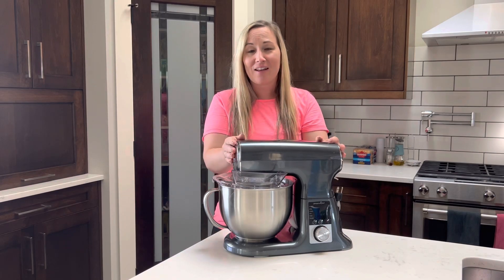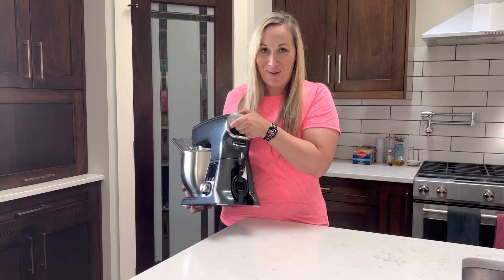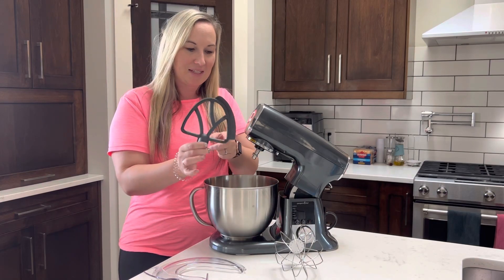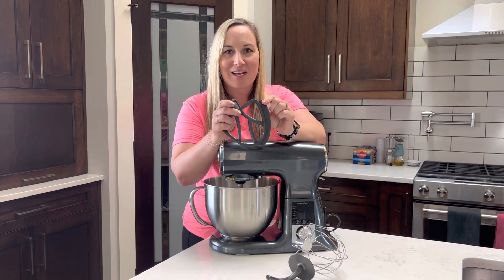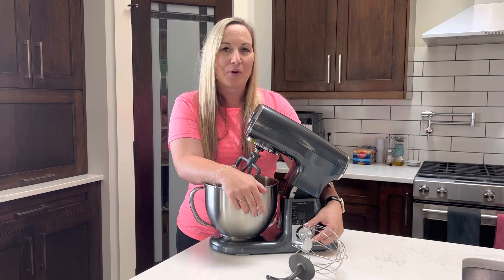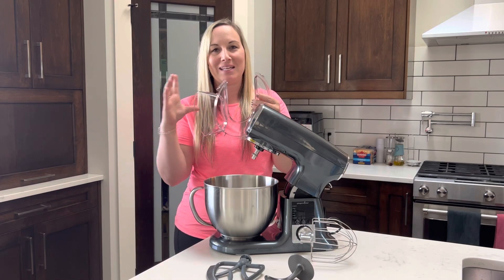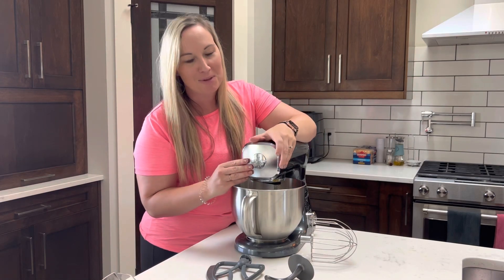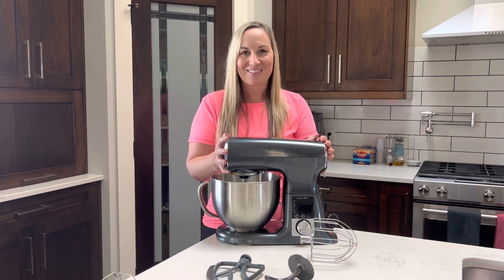Pampered Chef Deluxe Stand Mixer